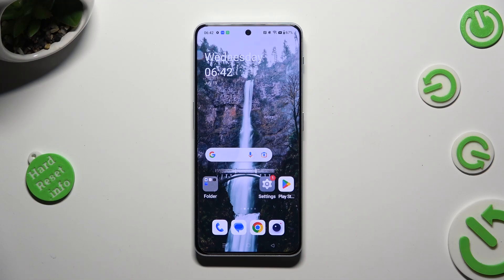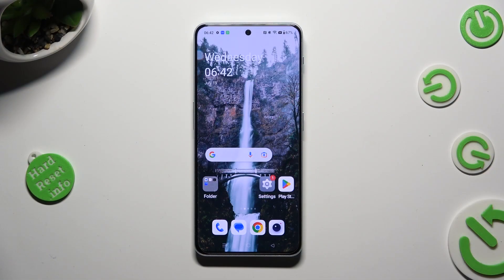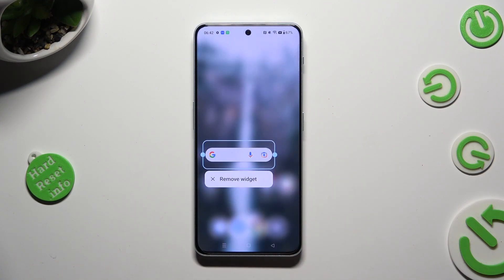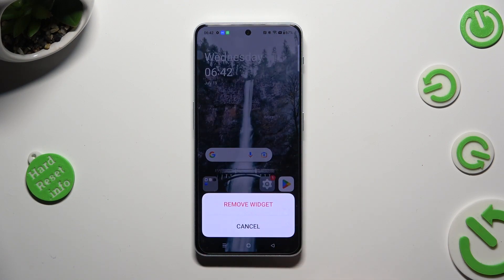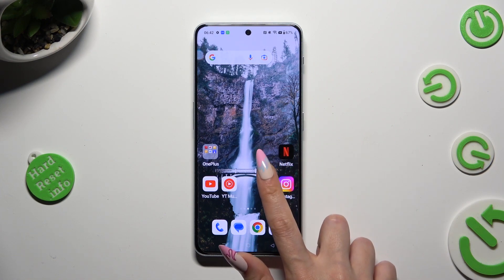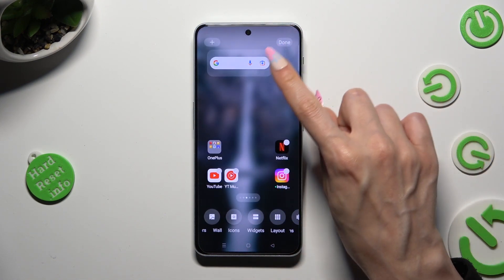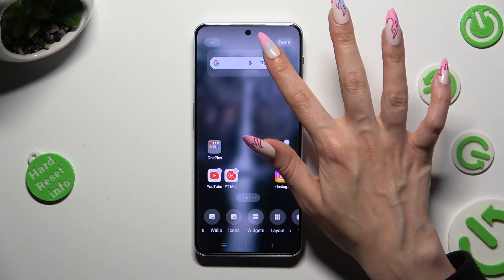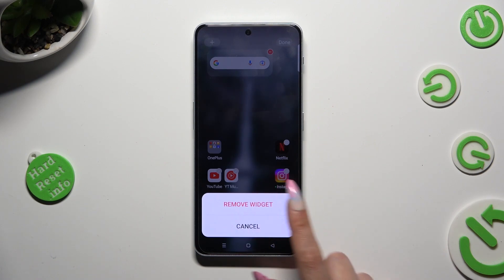How to Remove Google Search Bar from Home Screen on OnePlus Nord 3 5G?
Customize your OnePlus Nord 3 5G's home screen to your liking with this tutorial video. Learn how to easily remove the Google Search bar from your device's home screen, allowing you to create a clean and personalized interface.

How to Delete Google Search Bar from Home Screen on OnePlus Nord 3 5G?
How to Remove Search Bar Widget from OnePlus Nord 3 5G's Home Screen?
How to Hide Google Search Widget on OnePlus Nord 3 5G?
How to Disable Search Bar on OnePlus Nord 3 5G Home Screen?